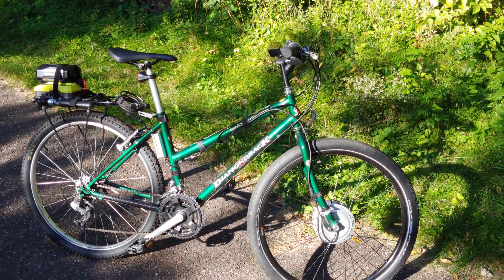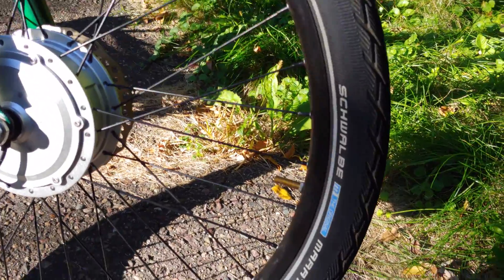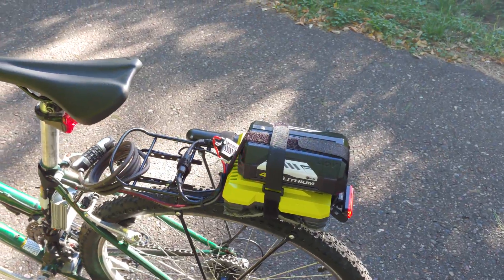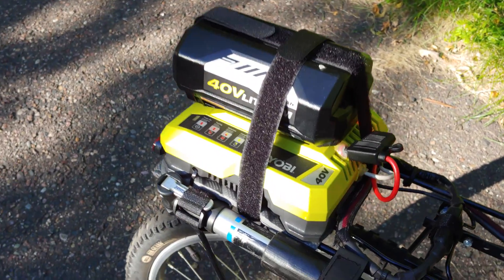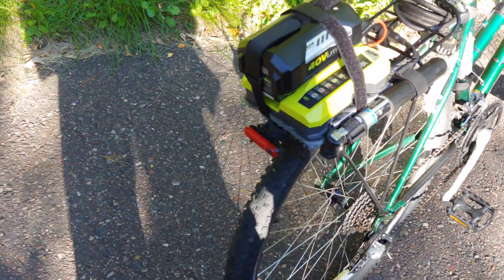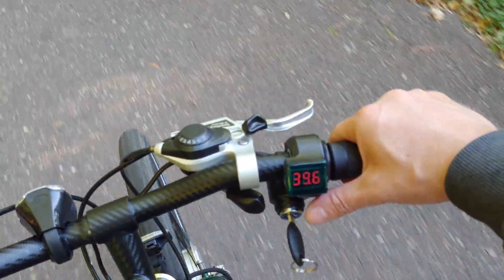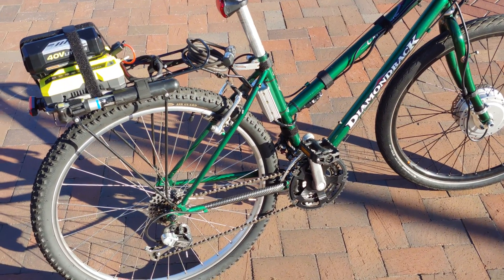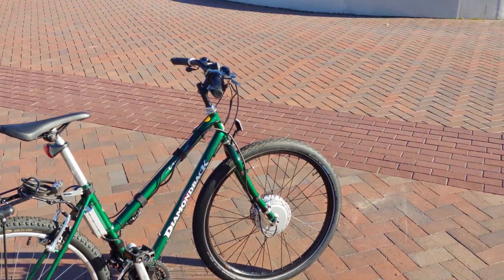Cheapest DIY Ebike Build- NO KIT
So here's a video of my 99 Diamondback Outlook
Bike= Free from a friend that bought new Walmart trash
350W bafang geard hub for $40 plus shipping.
throttle w LED display & key $13
36v 14A brushless controller $25
battery mount $10
oh...& a torque arm off Amazon for $10

Battery is a 36v 5 ah 180WH battery from my Ryobi mower.
Wiring is 10 AWG and fused going to an anderson connector,
old charger was gutted, & wires directly soldered to the + , and - Tabs
Straps for added security, and to keep the connection from getting damaged from vibration.

Range depends on a few things like tire pressure and weight and speed, got 17 miles alot of peddling...bout 10- 12 no peddling, speed under 20mph& about 8 miles full throttle no peddling.
top speed 23- 25 mph, have had it 28mph full throttle peddling downhill.